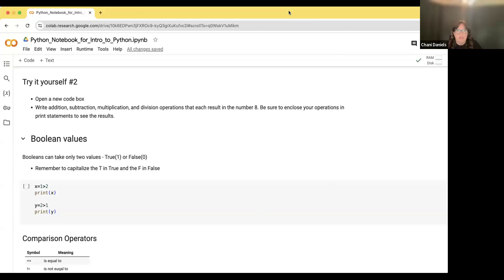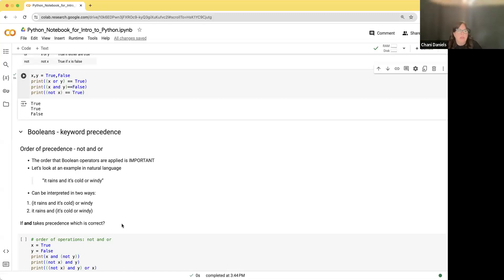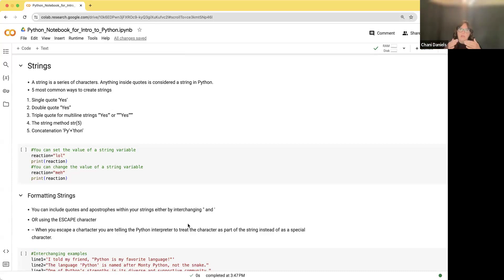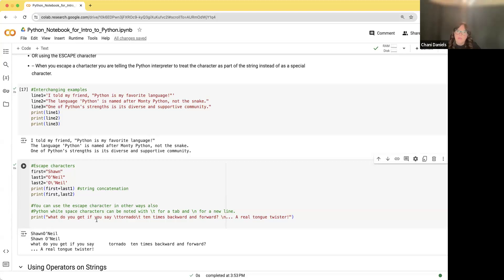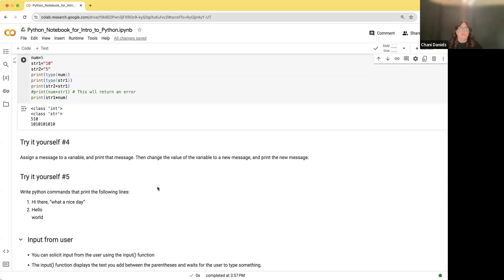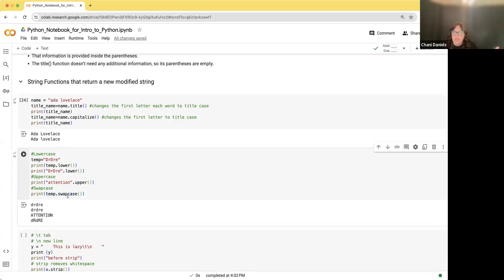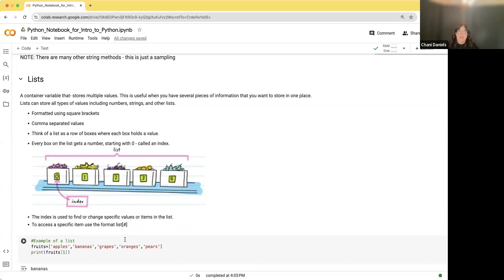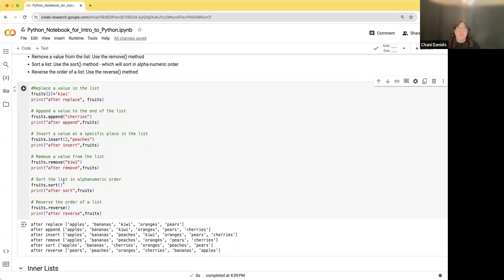TCH-185 8 Python Programming part2